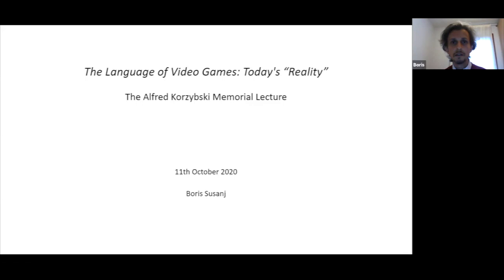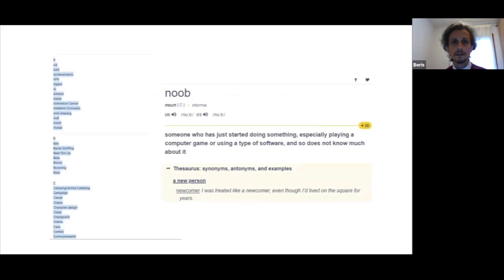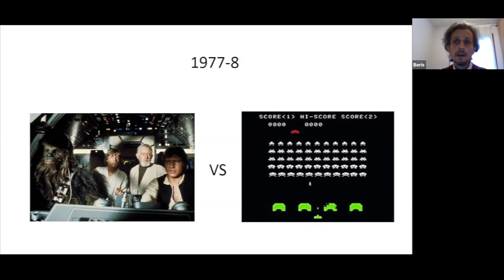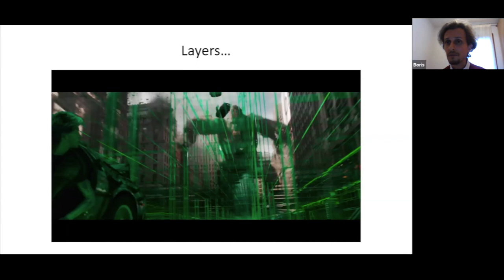Boris Susanj - "The Language of Video Games: Today's 'Reality'"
Boris Susanj (Independent Scholar) presents "The Language of Video Games: Today's 'Reality.'"